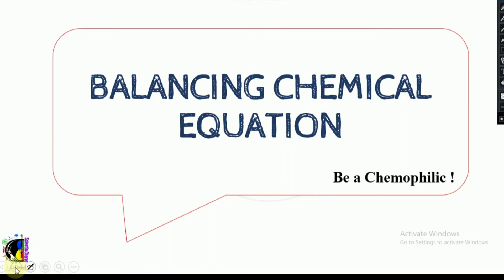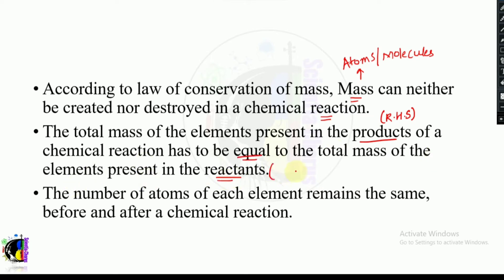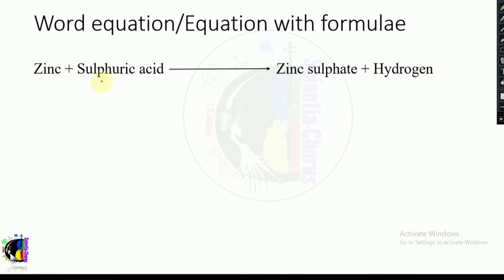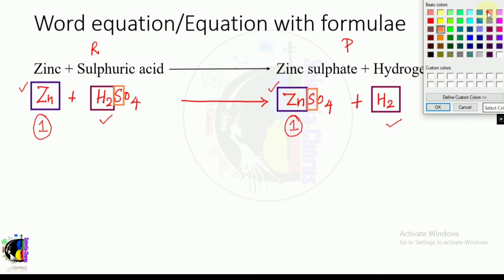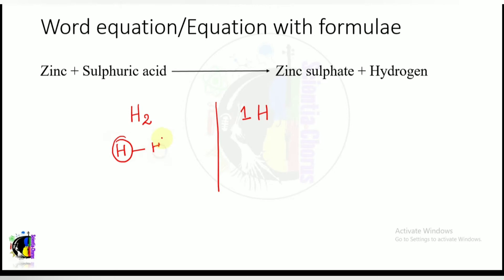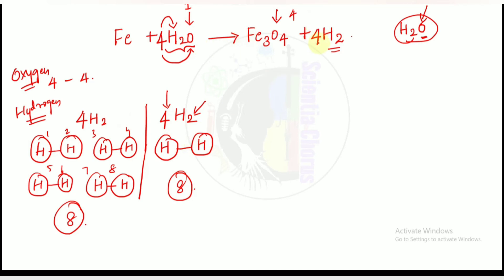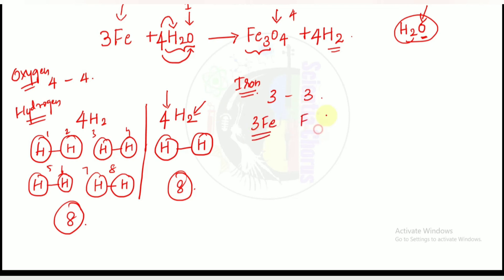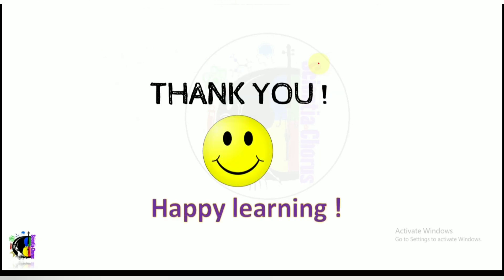Balancing Chemical Equation | How to Balance a Chemical Equation? | Scientia Chorus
Hey/Hello,
In this video, I have explained in detail the steps to be followed while balancing a chemical equation. This video would be clear and it would be a great helping hand for "Late Bloomers".